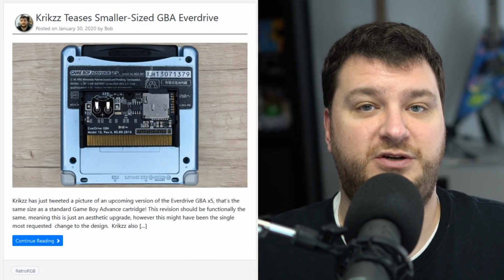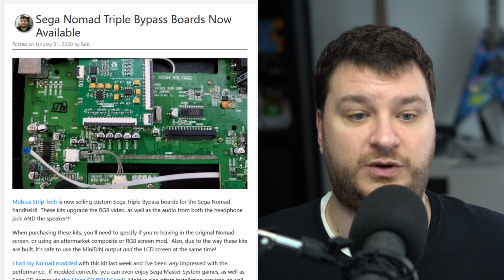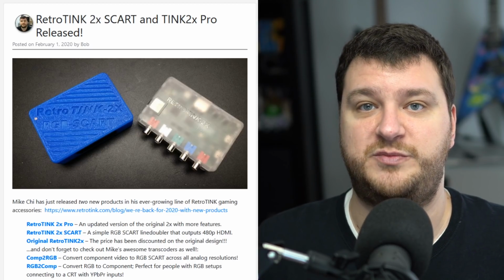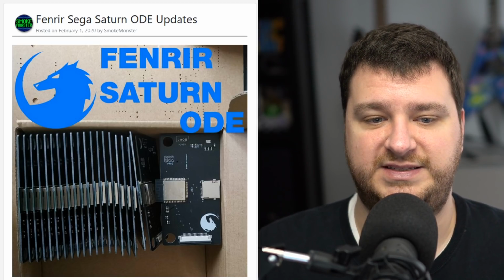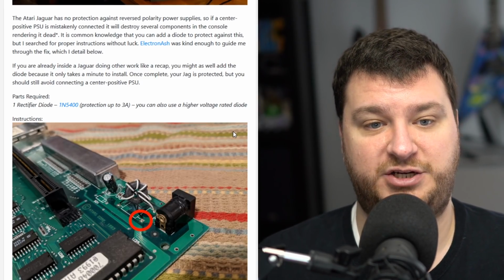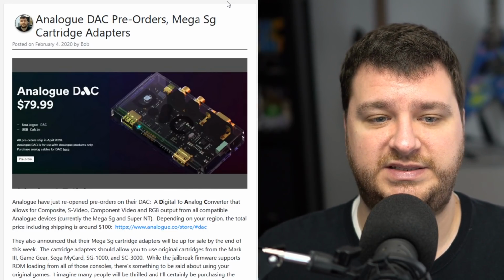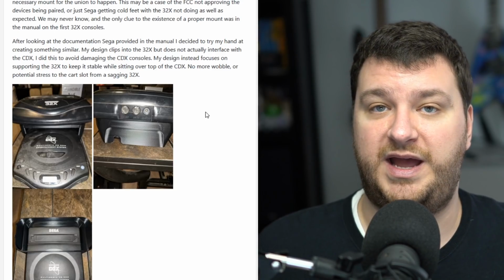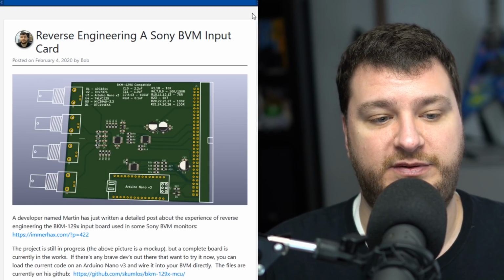RetroRGB Weekly Roundup #187 - February 5th 2020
Please consider signing up as a supporter!  Either hit Join, tip or pledge on this video, or sign up through the following services

00:19 GBA Cart-sized Everdrive

02:50 Nomad Triple Bypass Boards

07:40 TINK2x SCART and Pro

12:59 Saturn ODE Updates

15:20 DF Retro MK

18:36 Mario 64 Code Optimization Clarified

19:53 NES Toploader A/V Port Prints

21:48 Jaguar Reverse Polarity Protection

23:51 Ultimate Joystick Interface 2.0

25:06 Analogue DAC Pre-orders

29:52 Sega 32x to CDX Mount

33:18 BVM 129x Replacement Card